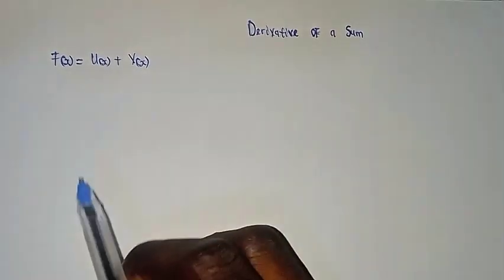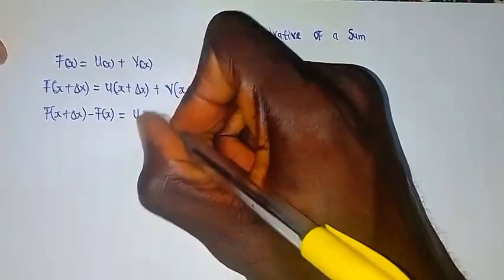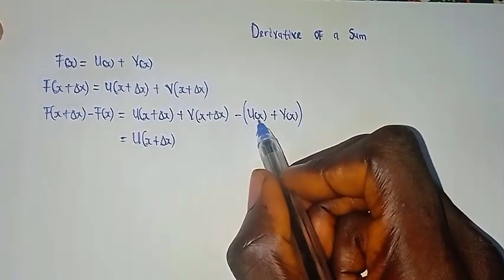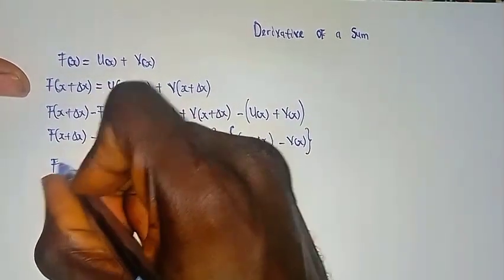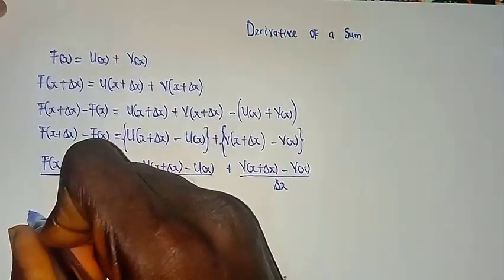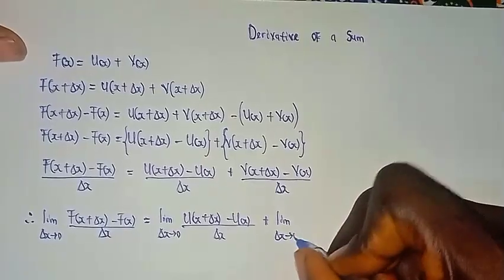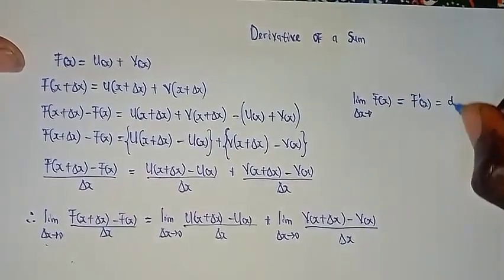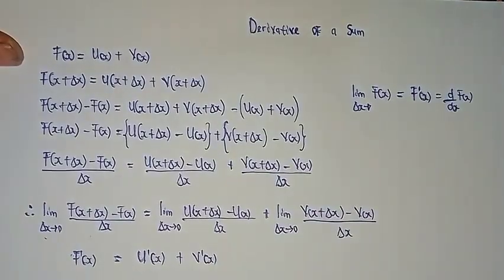Differentiation of Sum of Functions Formula | Proved Using First Principle Derivative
In this video , I'll show you guys how the formula for differentiation of sum of functions is derived.
The sum of differentiation formula is derived using first principle differentiation.